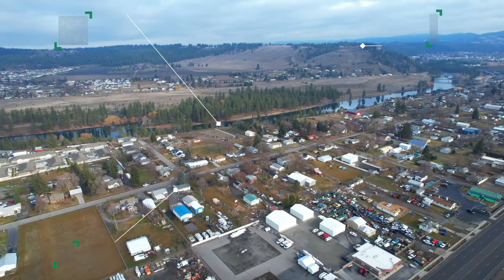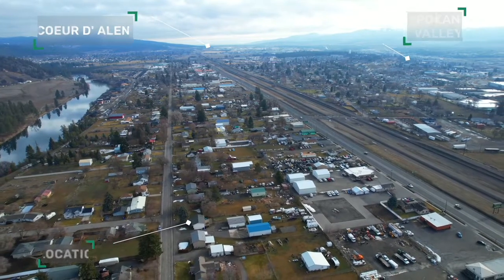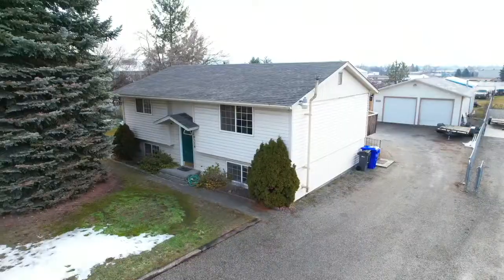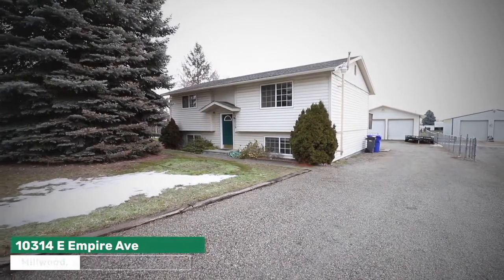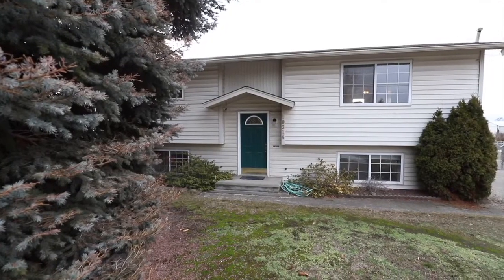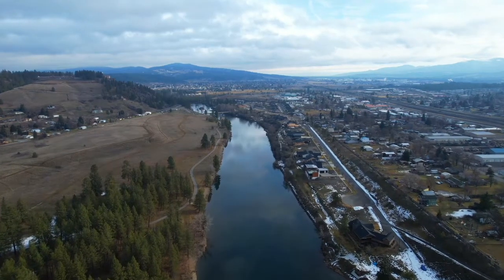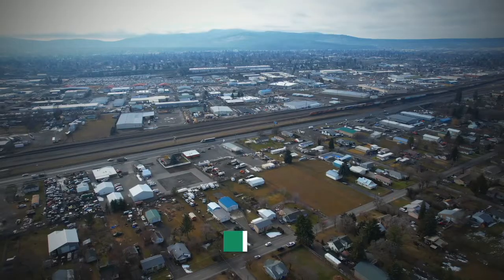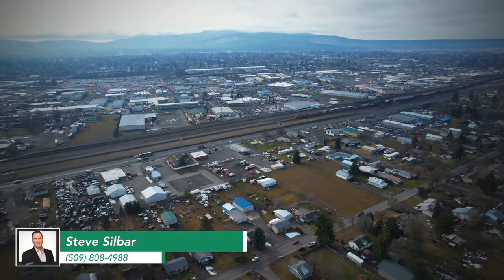10314 E Empire Ave, Millwood (Spokane), WA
Amazing home and property in beautiful Millwood! Comfortable split-level living on a large .45-acre lot, complete with multiple shops and RV parking. Three bedrooms, two bathrooms with the Primary Bedroom and ¾ Primary Bathroom situated in the basement. The pellet stove in the basement will heat the house and you will love the radiant heat throughout the home. The ceiling radiant heat in the upper-level keeps the kitchen, living room, and hallway toasty-warm too. The finished 4-car, 26 x 36 garage/shop has a concrete floor, 200-amp power, and gas heat. You will love the new 20 x 30 welding shop behind the garage that also has full power and two 10-ft roll up doors. The private patio and backyard will be your favorite gathering spot for family and friends during those quiet summer evenings, with room for everyone, human and animal types alike. Kitchen appliances plus washer and dryer included, 50-year roof was installed in 2007, and an ADT security system too (paid off, no contract).